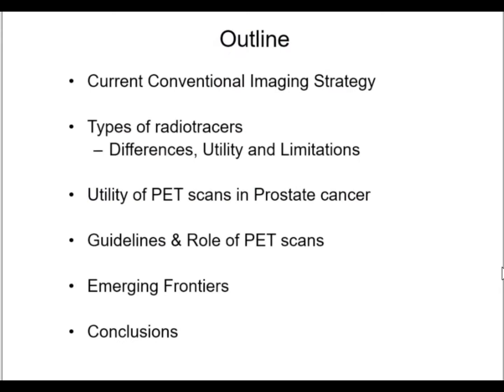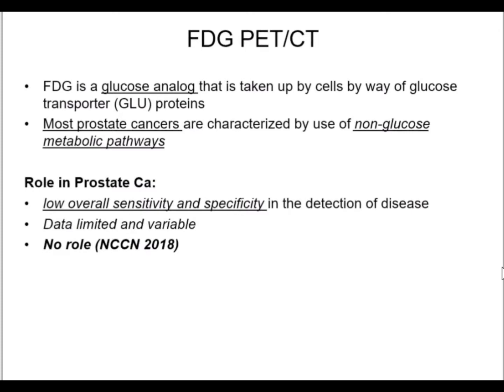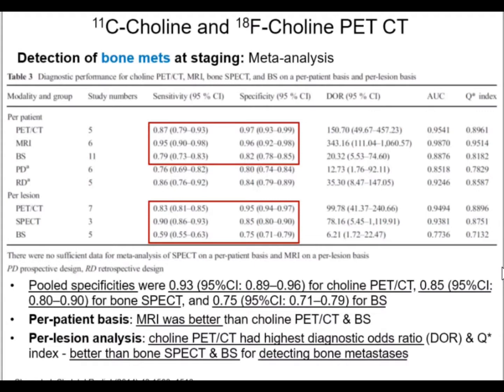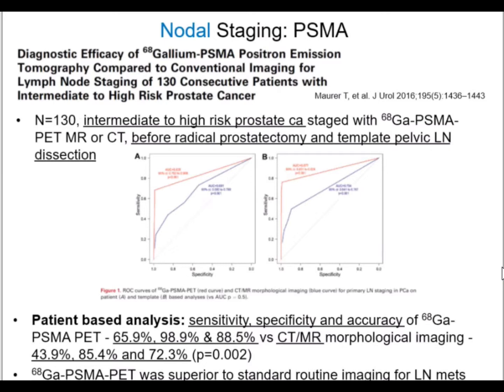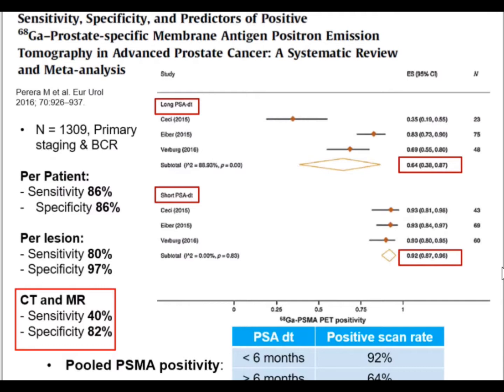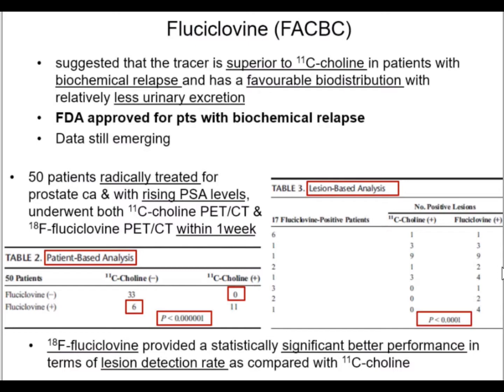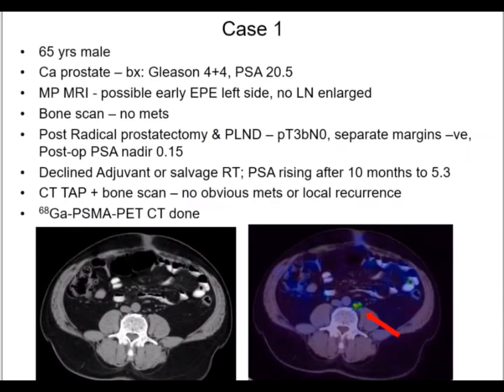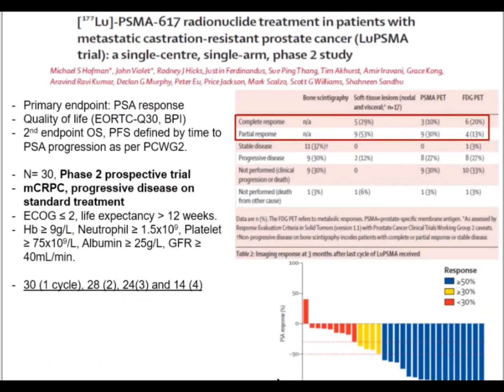Optimal use of PET scan in Prostate Cancer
Chiong Edmund, Nat. Uni. Hosp., Singapore